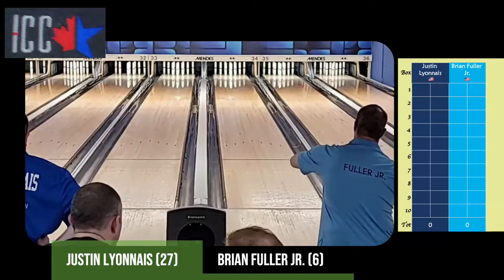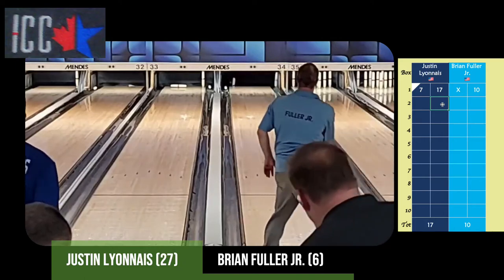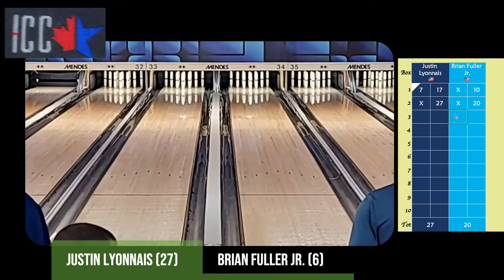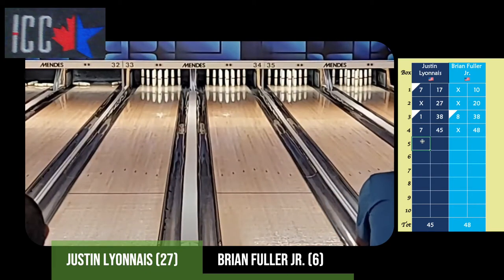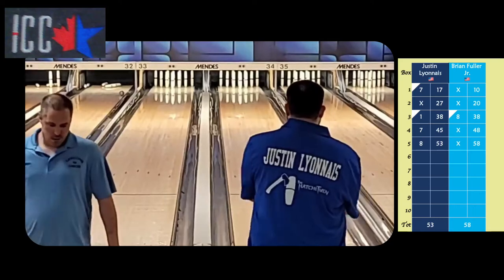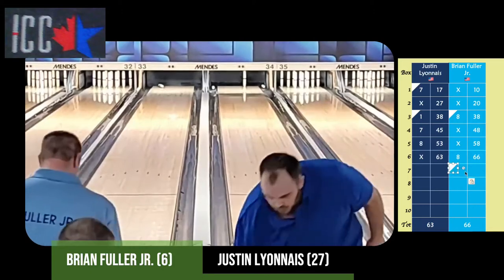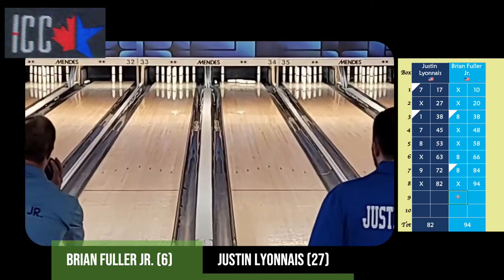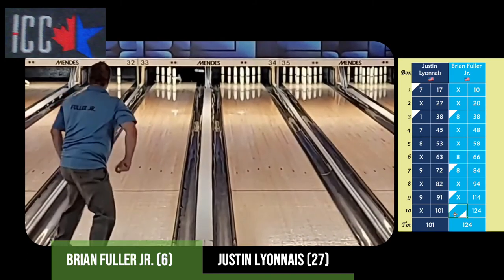ICC World's Singles Playoffs: Fuller Jr. v. Lyonnais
Brian Fuller qualified 6th out of 105 behind his 179 high string this morning. Justin (JT) Lyonnais is the 27th seed among those who scored 602 or higher in the 5-string roll-offs.

One string head-to-head to advance to the sweet 16.
Paul Grant announcing.